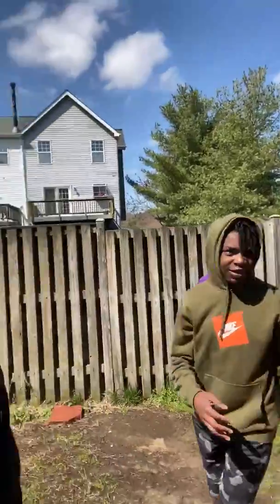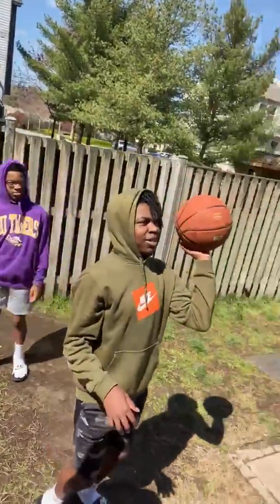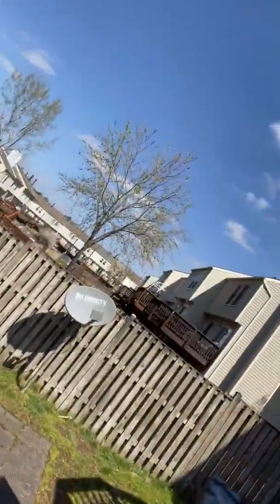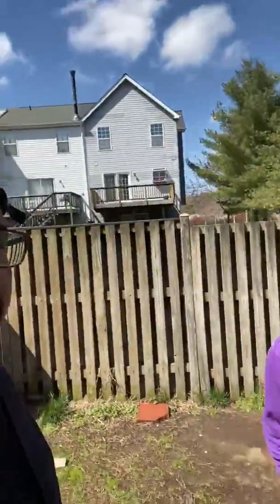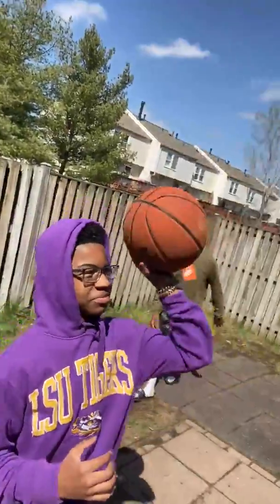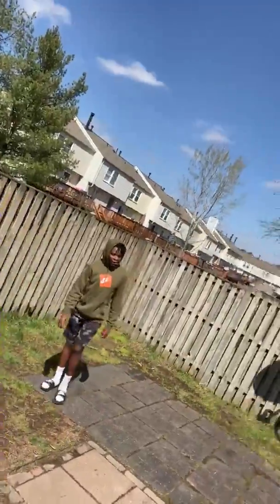High-Yield Basketball with Mr. Erick